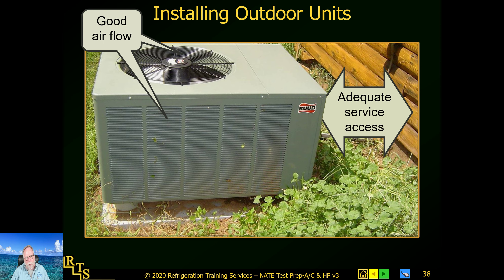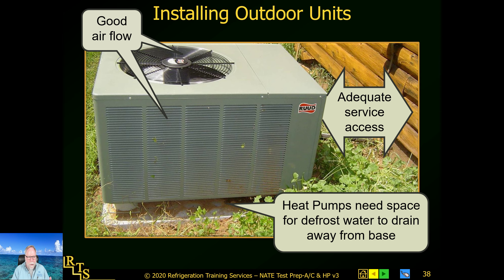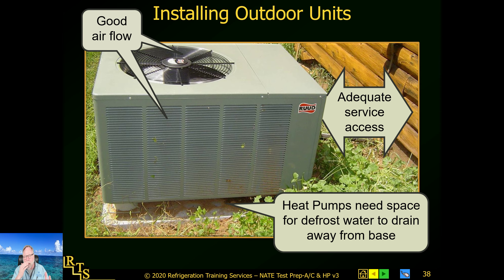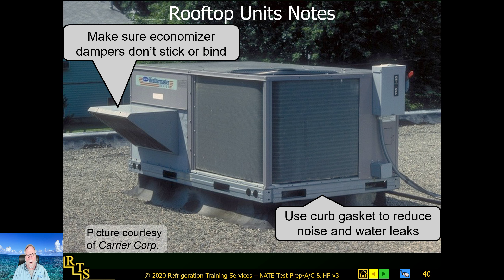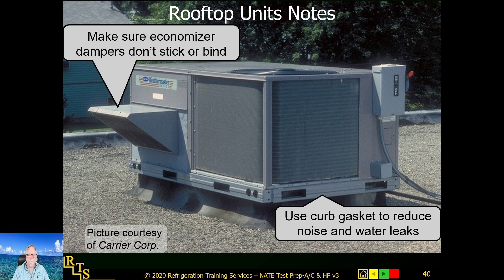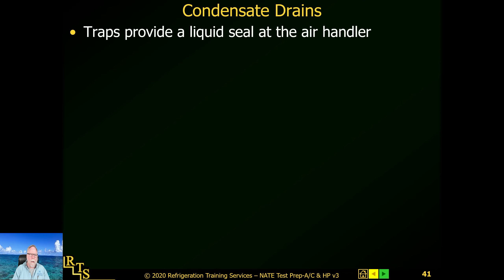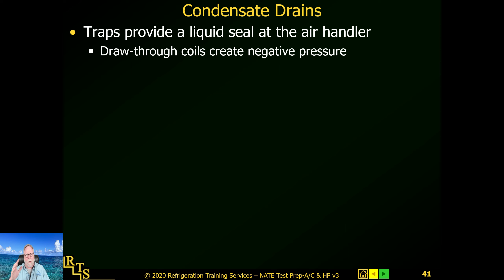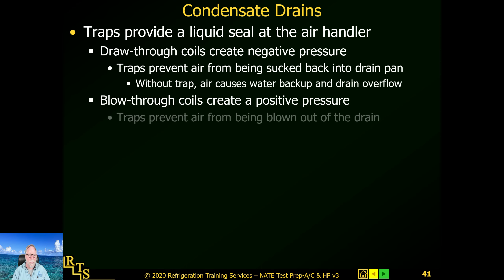HVAC installation and service tips part 1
In this video, I'll teach you how various tips on how to install and service HVAC systems. We'll go over a few common types of HVAC systems, as well as the inner workings including how to properly drain and provide good airflow to your system.